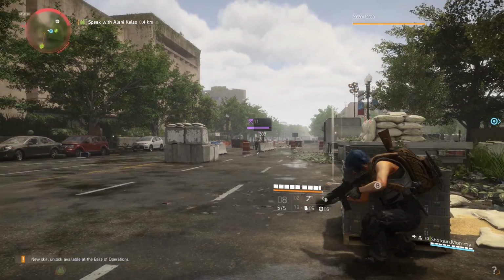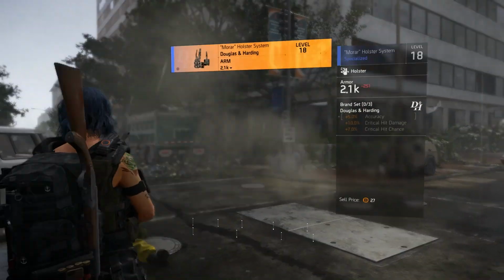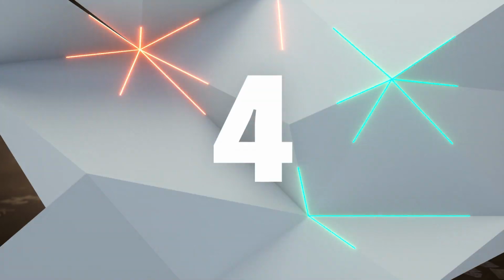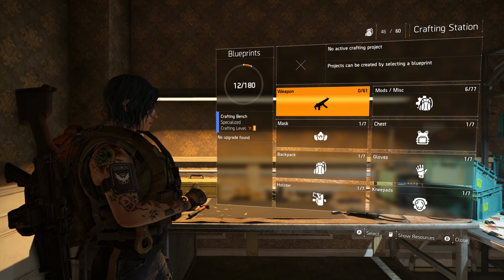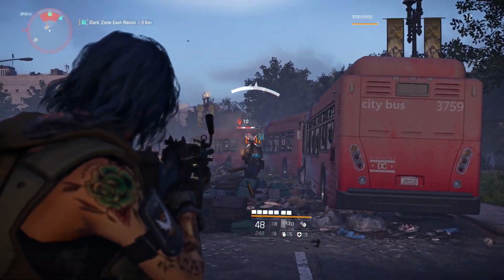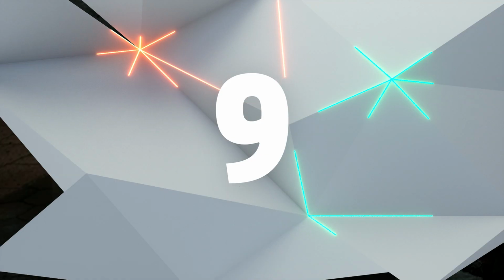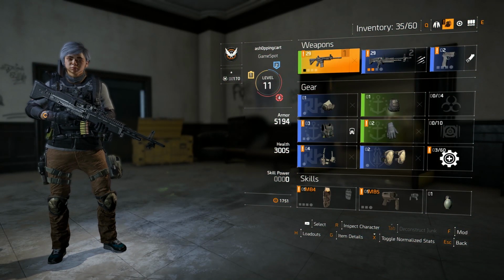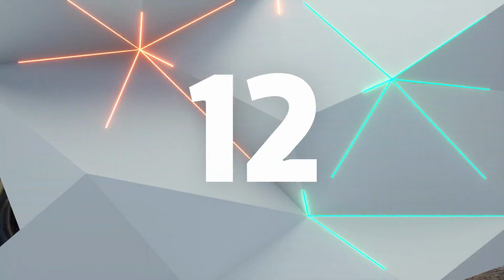12 Important Division 2 Tips You Should Know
To help you be the best you can be in The Division 2, we've compiled essential tips you should know as well as important details about the game's myriad systems.